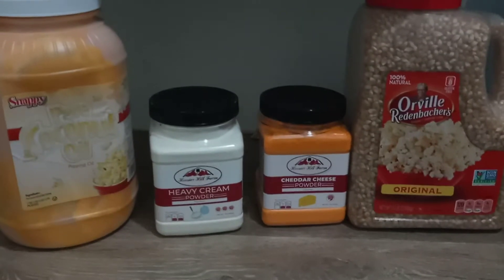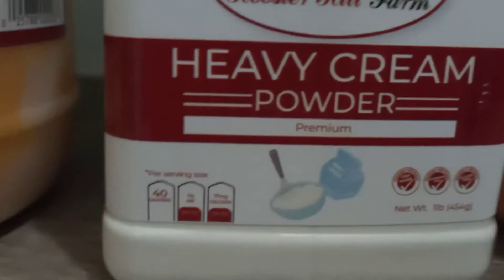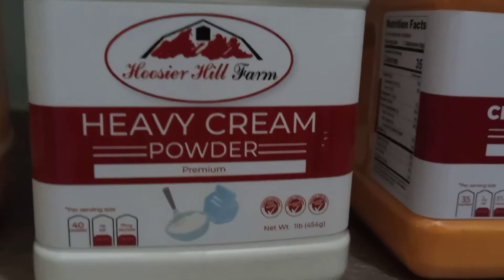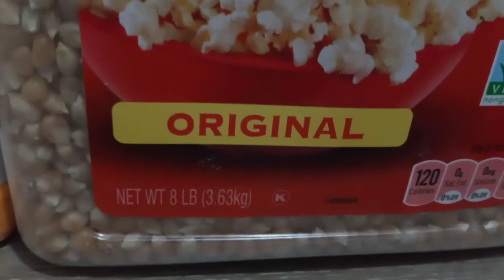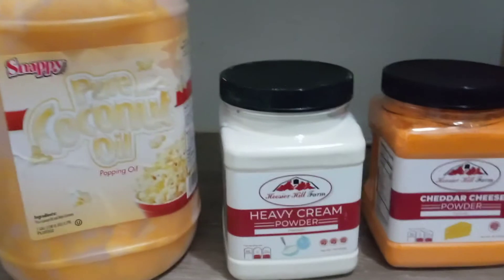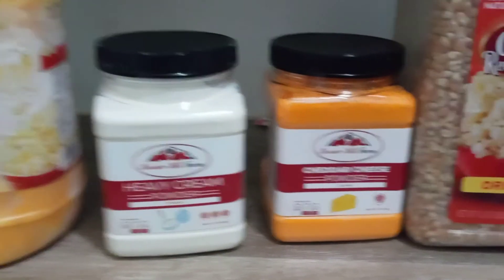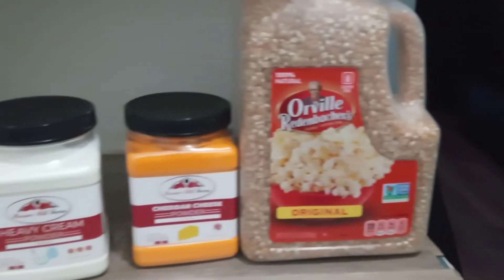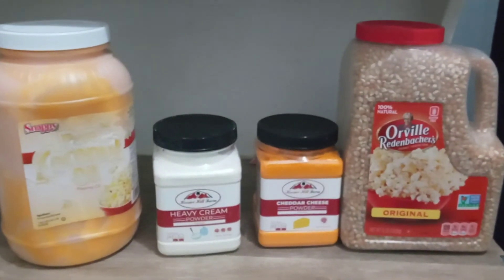Prepper pantry score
Thinking out loud and looking for answers.
Questioning everything.

These videos are my musing. Wondering what the world really is. I do not claim any as fact for your entertainment and inspiration only. All of my videos are just my opinion and not meant to hurt anyone or any company, If any snowflakes are triggered...meh. i do apologize.

This author is not a qualified medical professional or expert in any field of study.  Just an open mind with a gateway to universal information controlled by existing search engines and the access to information allowed by those entities as well as imagination with a healthy dose of curiosity.

Adding a few tasty snack/desert items to my stash.

Just my opinion and not intended to hurt offend or trigger any person, company, or snowflake.